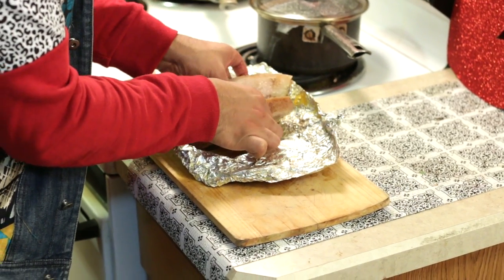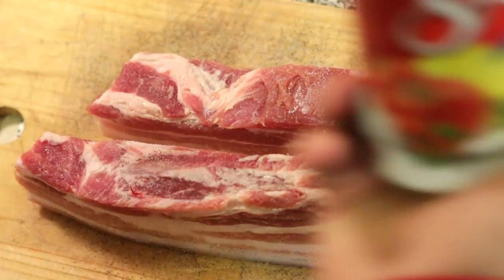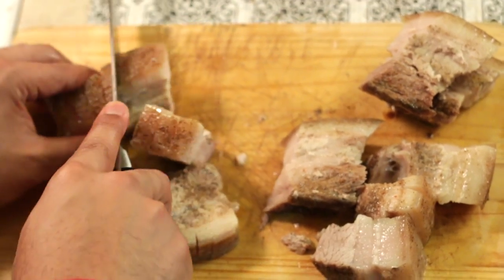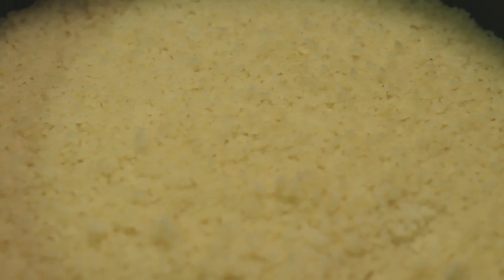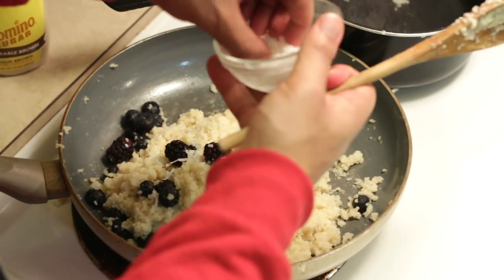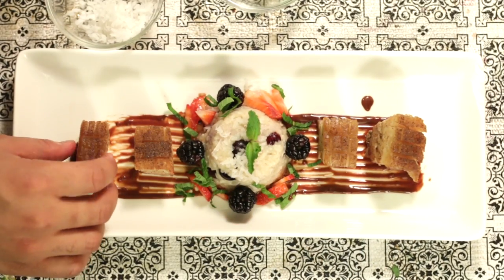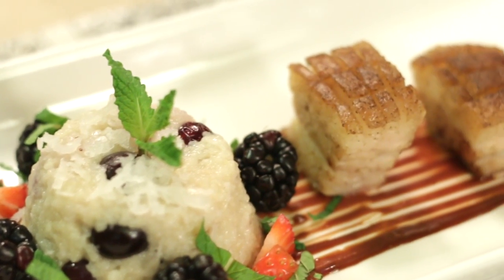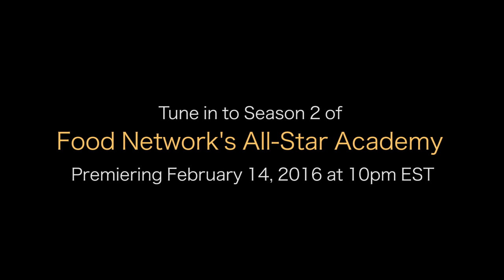Pork Belly, Chocolate G'Nog + Dessert Cous Cous | 8 Count Kitchen Valentine's Day Special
Our Valentine's Day Special is here just in time for the big day. Whether its that special guy or girl, this recipe is guaranteed to melt their hearts. With our unique twist on Chocolate and Bacon, it'll be love at first BITE!

Special Dedication to the late Maurice White. "May your music live as loud as your legacy"!